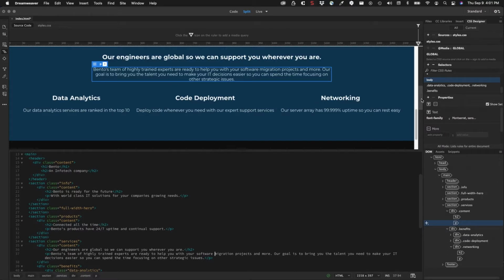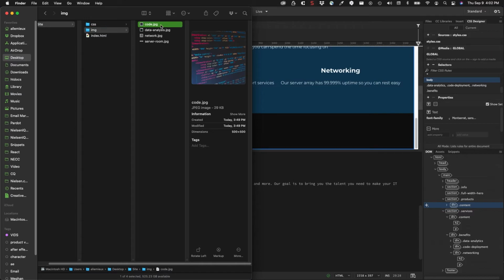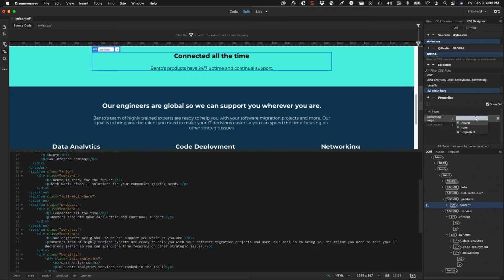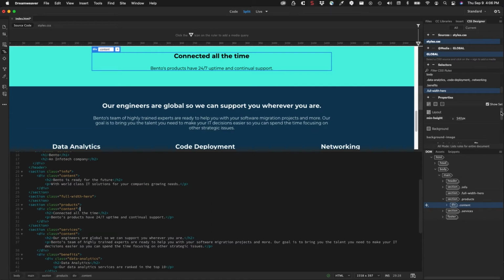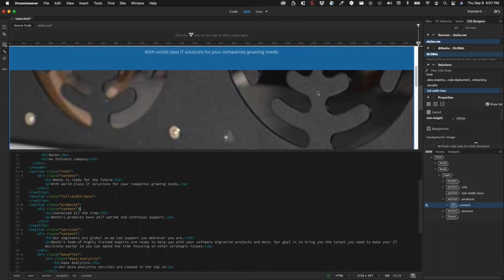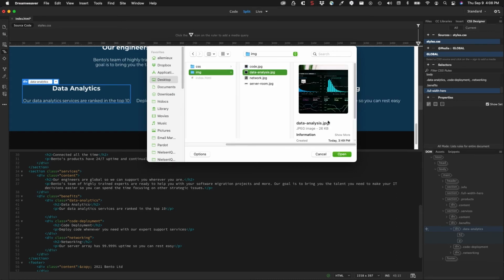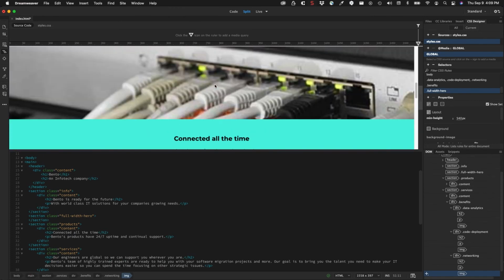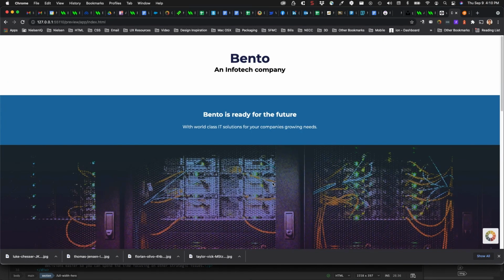Dreamweaver Adding Images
In this video, we'll learn how to add images to our webpage.